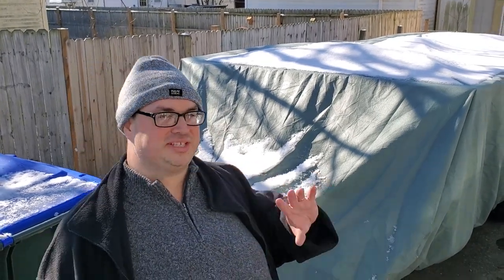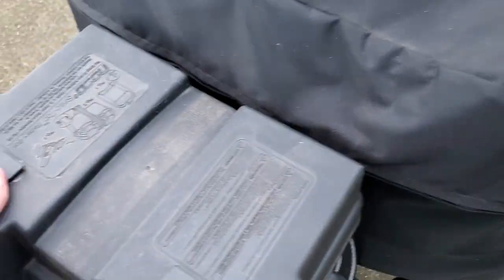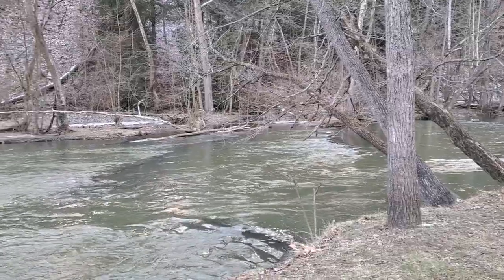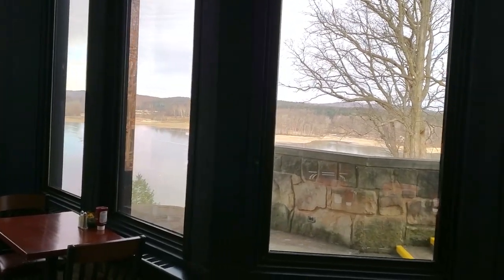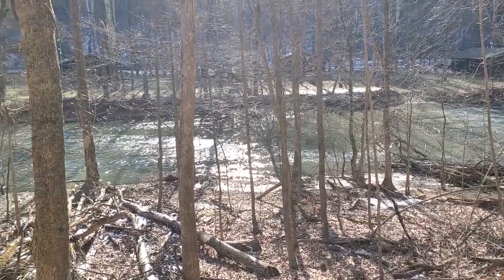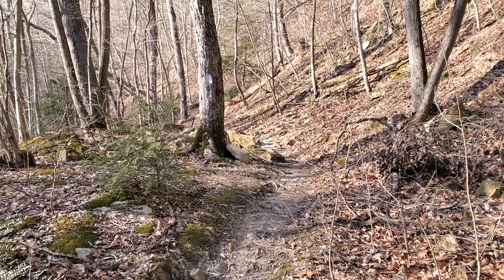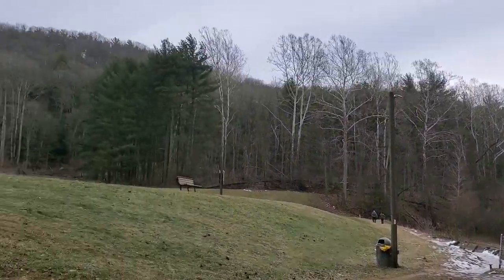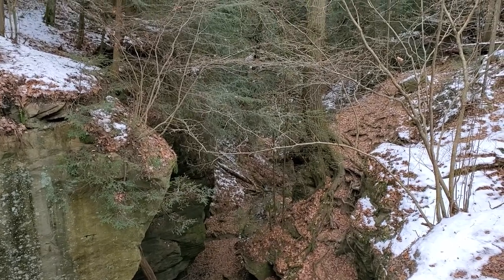Mohican State Park Loudonville, Ohio Winter Camping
This was an awesome trip to Mohican State Park. It's one of the few parks that has wifi and the scenery is great. One if my favorite places that I've been in the park system. Hope you enjoy the video!